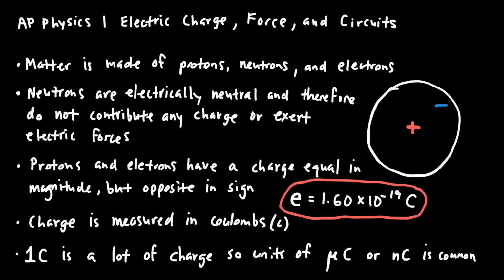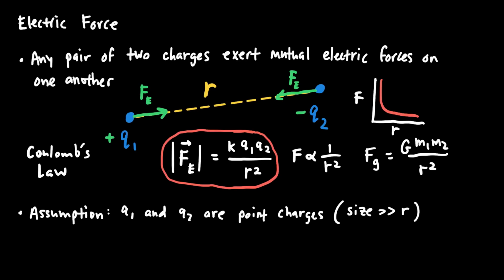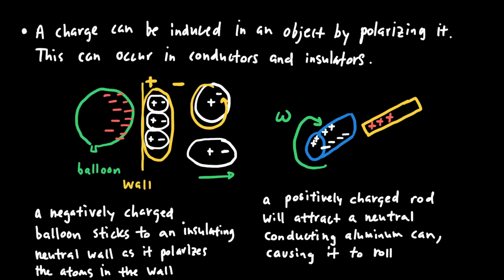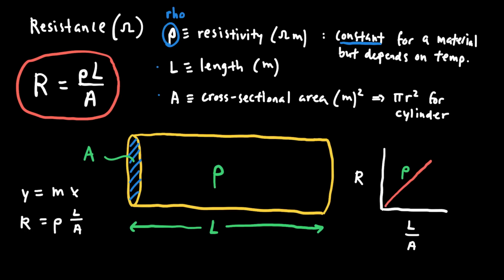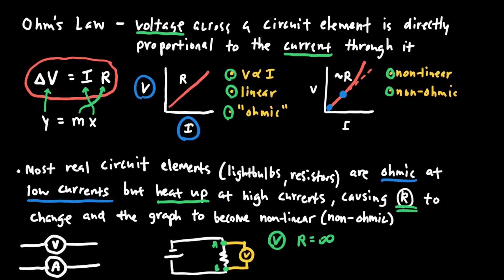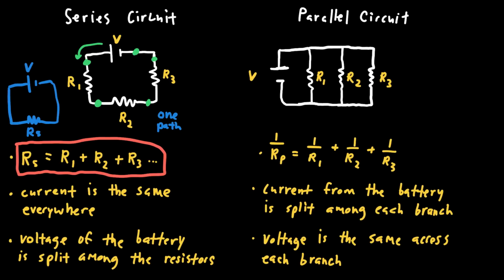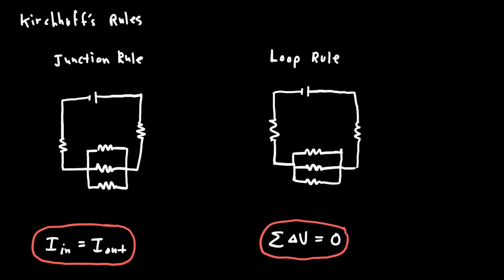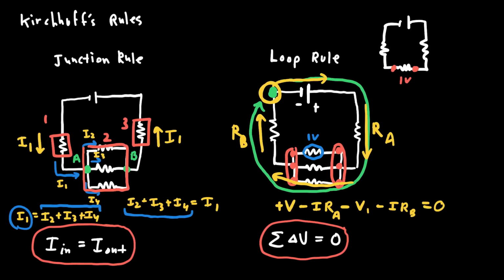AP Physics 1 Electric Charge, Force, and Circuits Review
This video is a review of electric charge, force, and circuits for AP Physics 1.